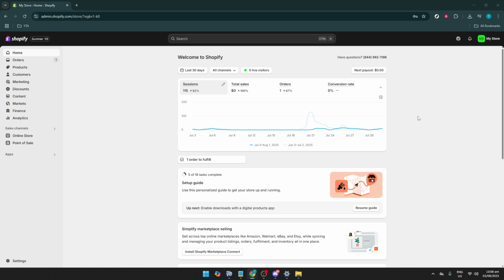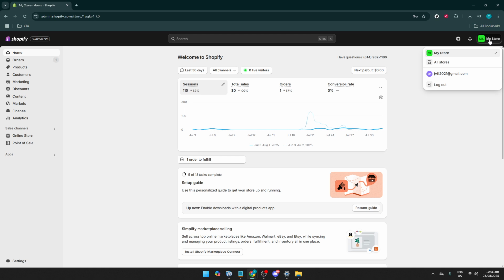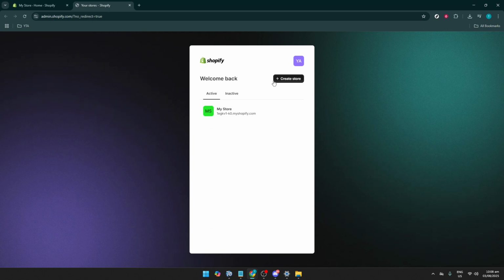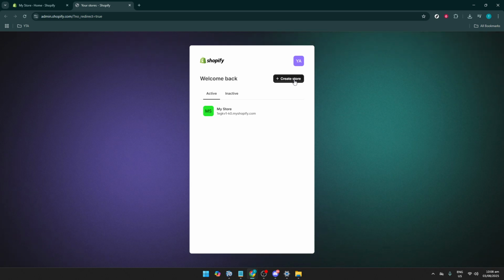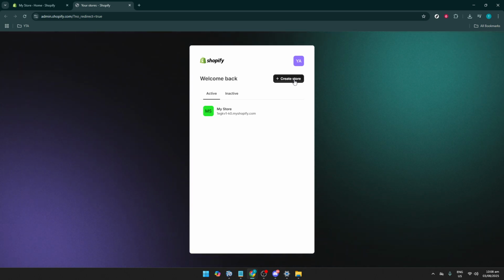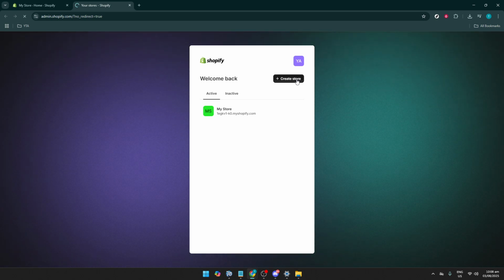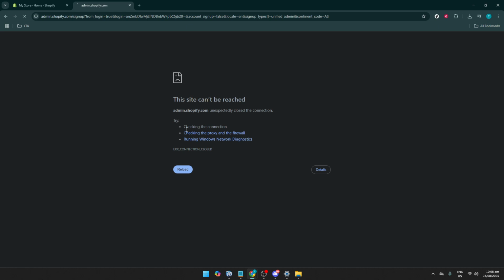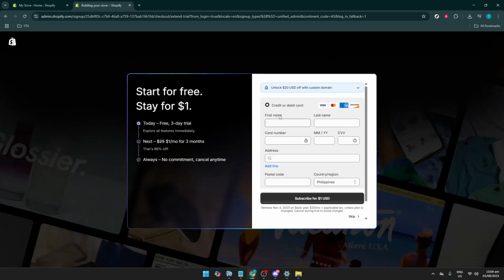How to Create Multiple Shopify Stores on One Account EASY 2025